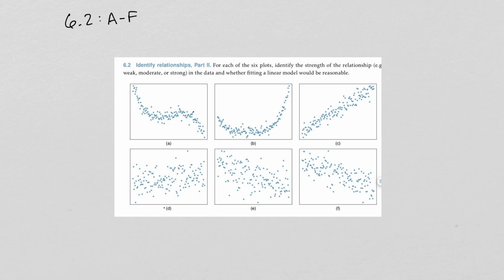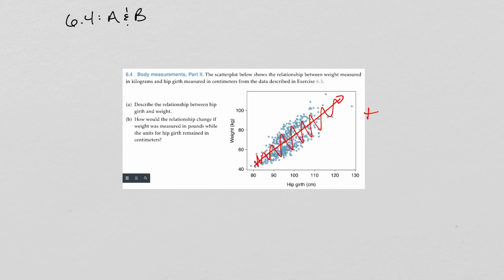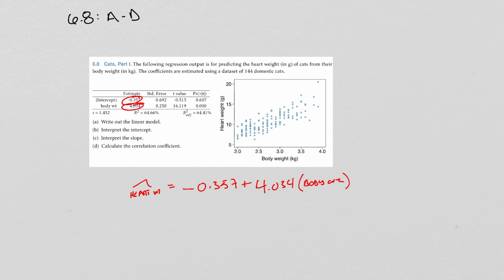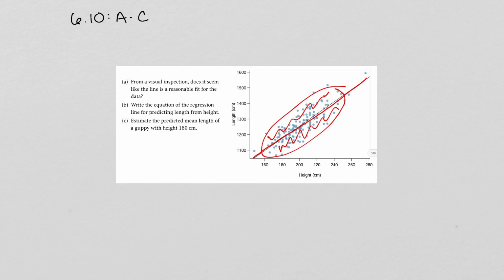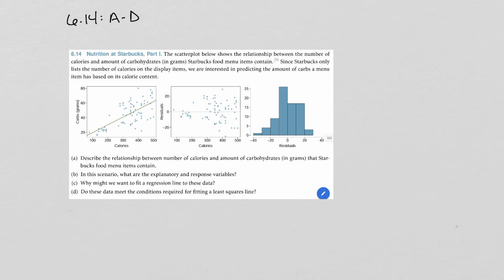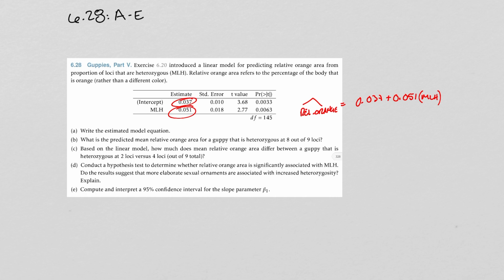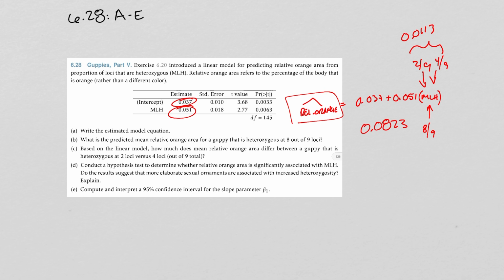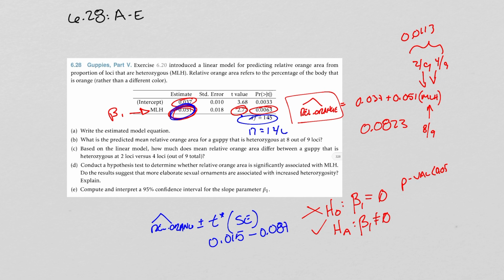GCH 601 Intro to Biostats Spring 2021 Quiz 6 Walkthrough